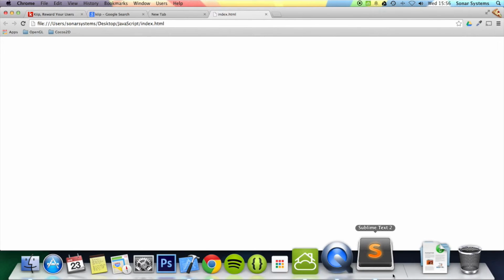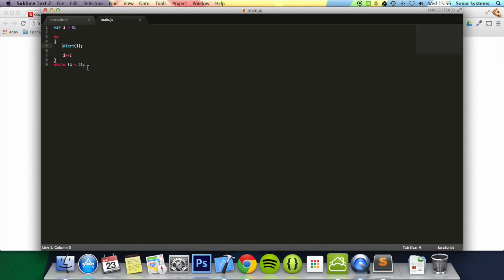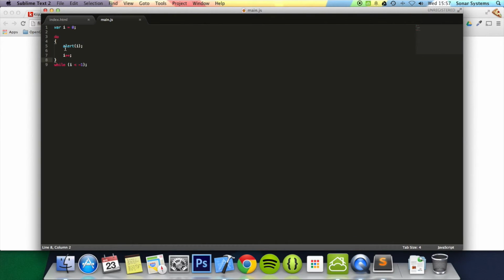JavaScript Basics Tutorial 22 - Do While Loop